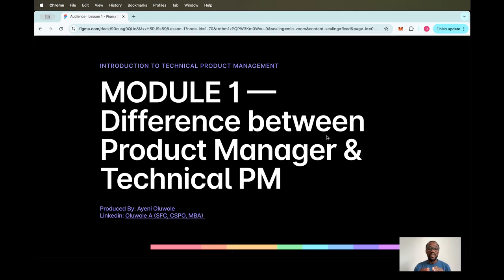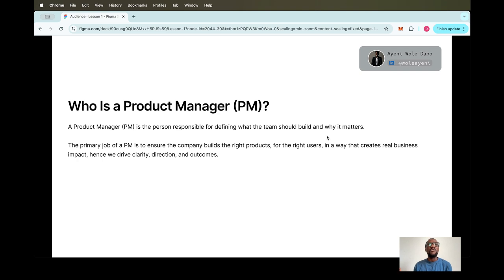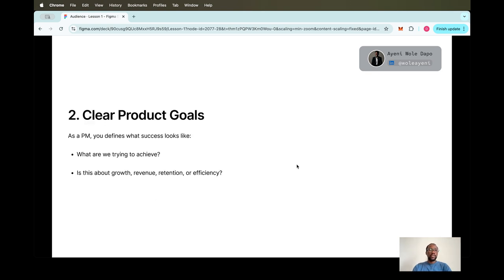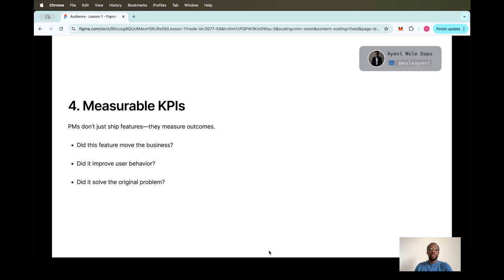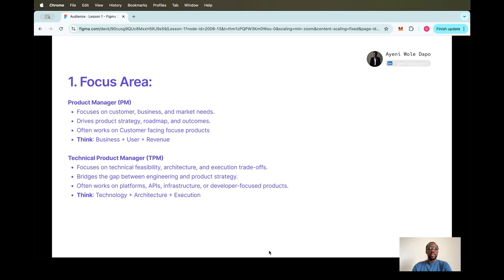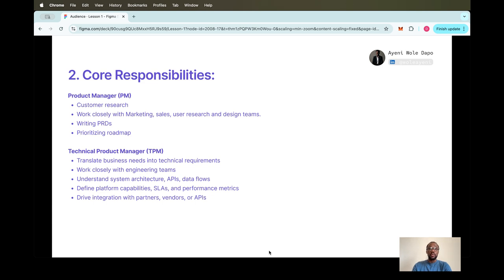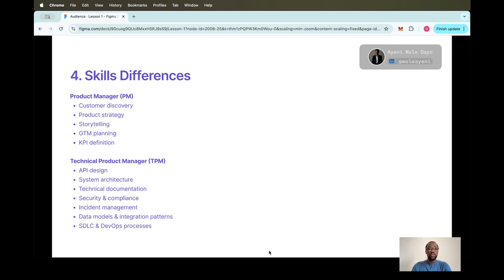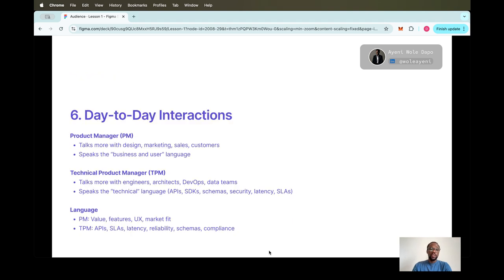MODULE 1 — Difference between Product Manager & Technical PM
Are you looking to break into product management or understand the difference between PM and TPM roles?

Whether you’re an aspiring Product Manager, a Technical Product Manager, an engineer transitioning into product, or a professional in tech, this video will give you a clear and practical understanding of modern product roles.

In this video, I’ll break down:
 👉Who a Product Manager (PM) is and their core responsibilities
 👉How PMs drive product strategy, customer needs, roadmaps, and business outcomes
 👉Who a Technical Product Manager (TPM) is and how the role differs from a PM
 👉The key skills required for PM vs TPM roles
 👉How PMs and TPMs work with engineering, design, and business teams
 👉Which role is best for you based on your background and career goals

By the end of this video, you’ll clearly understand the PM vs TPM difference and how each role contributes to building successful products in tech, fintech, SaaS, and platform-based companies.